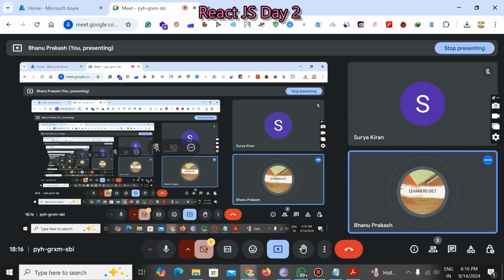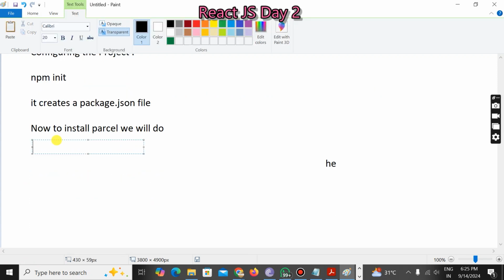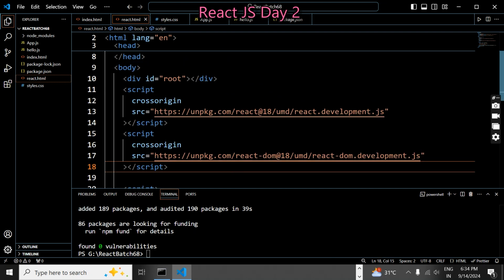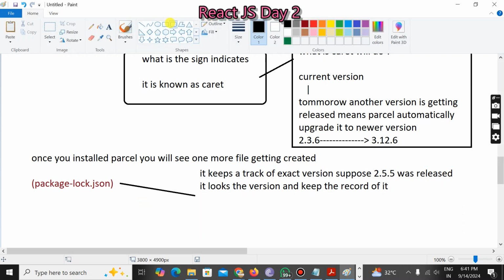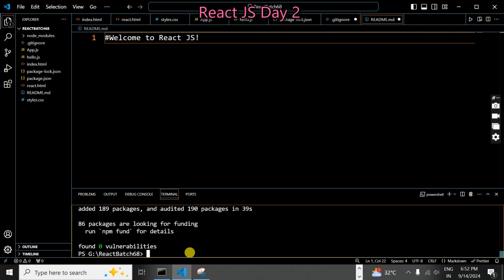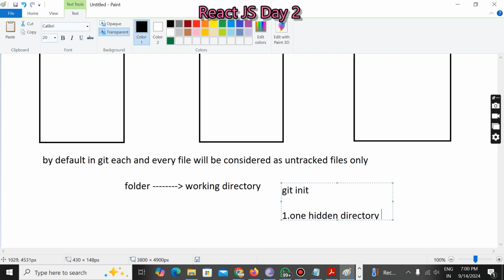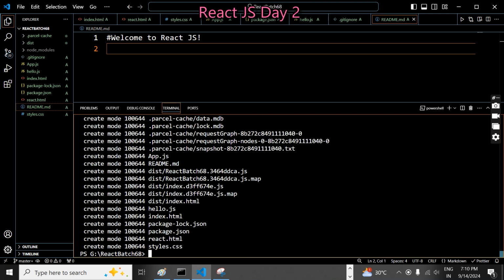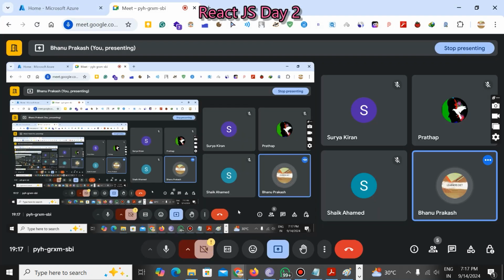React JS Tutorial For Beginners Day 2 2024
Welcome to Day 2 of our React JS tutorial series! 🎉 Today, we’re diving deeper into the core concepts of React by exploring Components and Props. This session is perfect for beginners who want to understand how to build reusable UI components and pass data efficiently between them.

By the end of this video, you'll have a solid foundation to start building more dynamic and interactive web applications using React. Whether you’re preparing for a coding interview or working on a new project, mastering these concepts is essential.